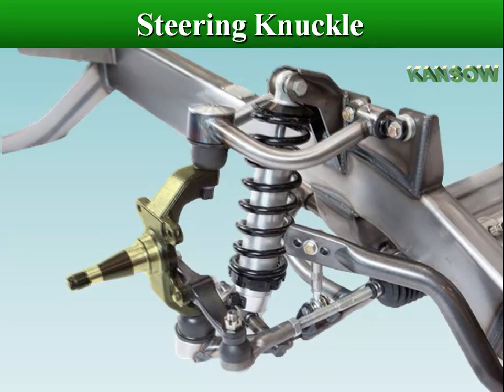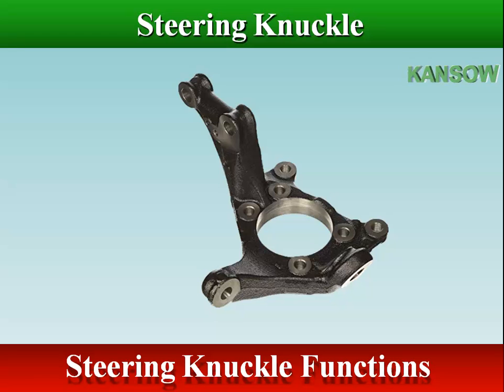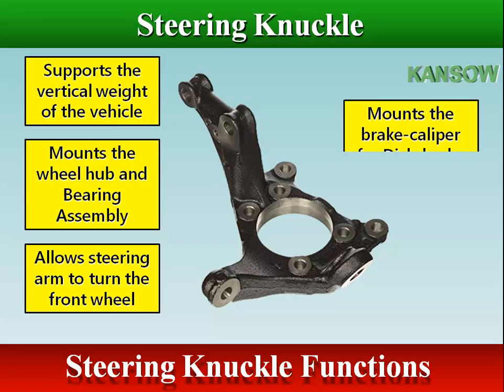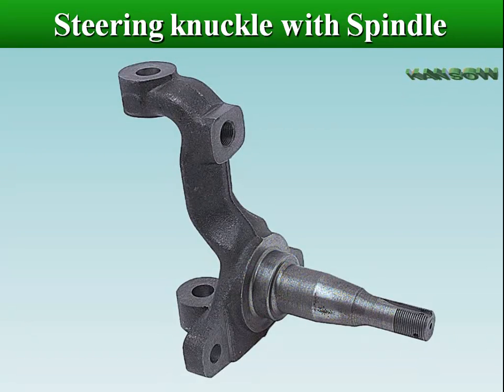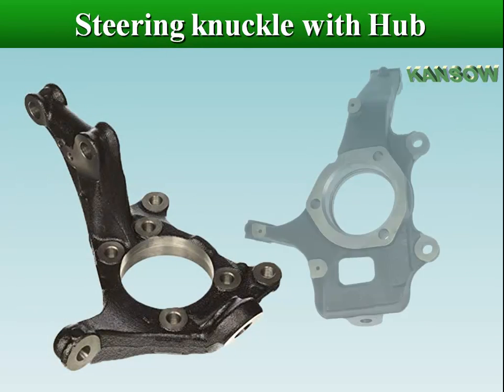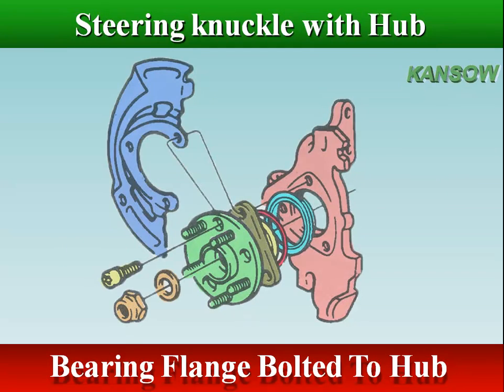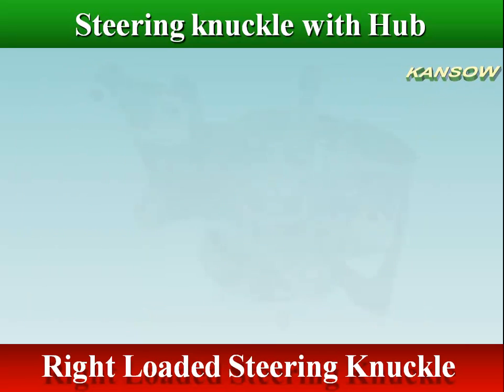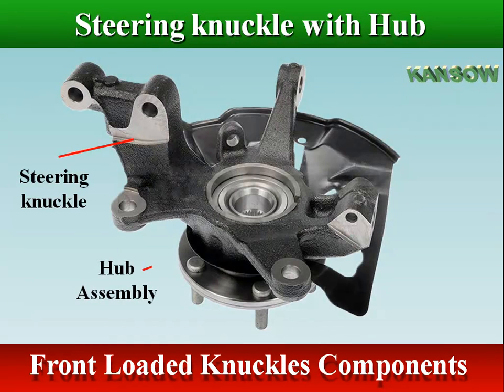Steering Knuckle Types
 Steering Knuckle
                   Steering Knuckle with spindle
                   Steering Knuckle with hub